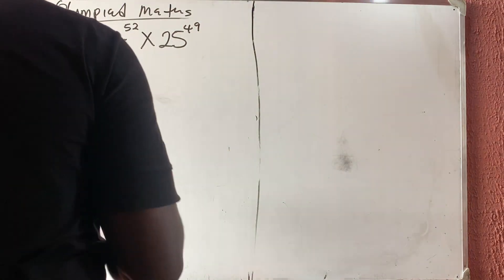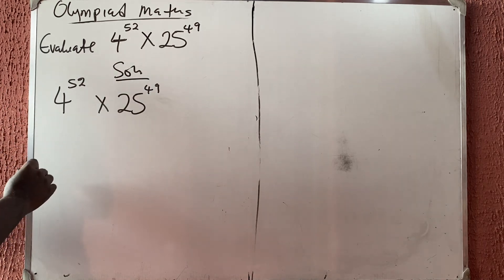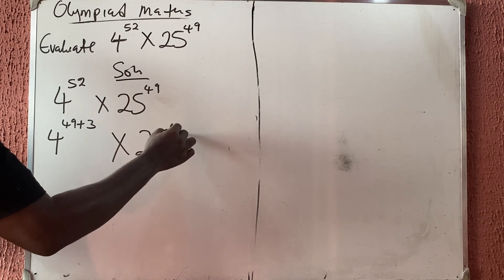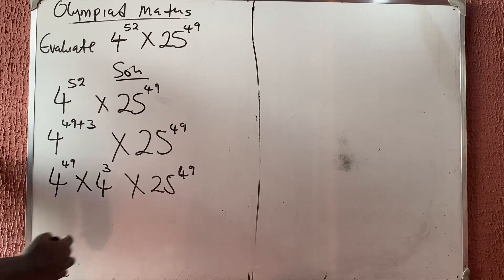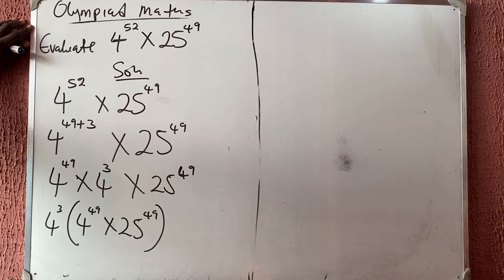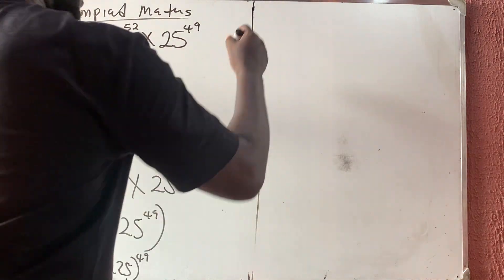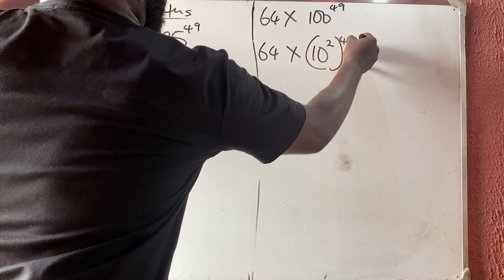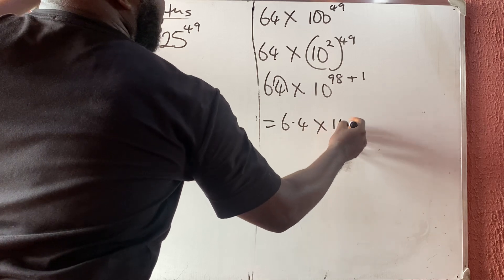Olympiad Math for Korean students